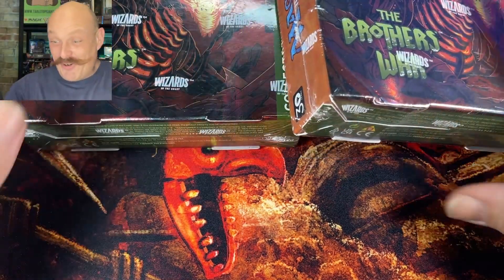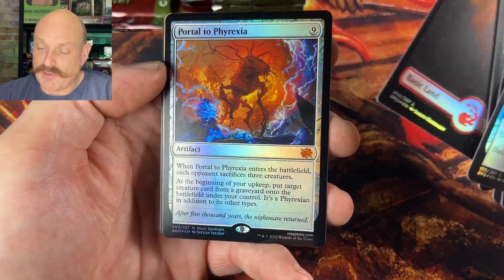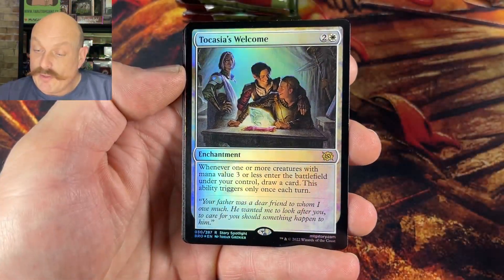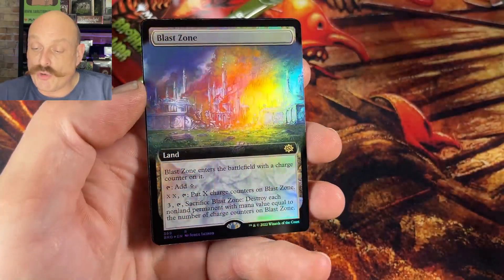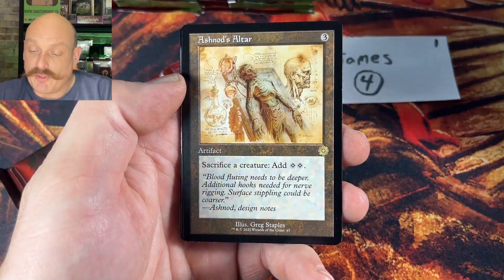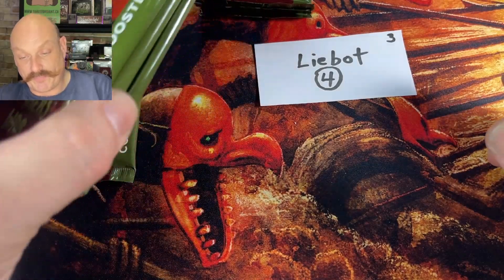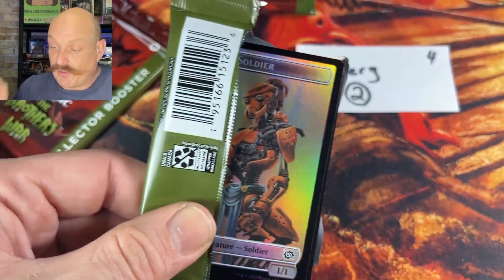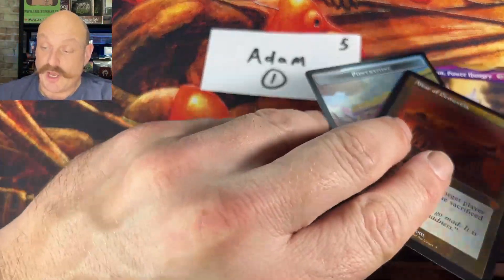The Chase is Real | Brothers War Double Collector Box Opening 3 MTG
The best box we've seen yet from Brothers War Collector openings.

Our Mailing Address:
N7A 4C7